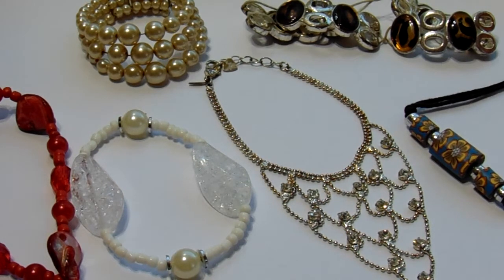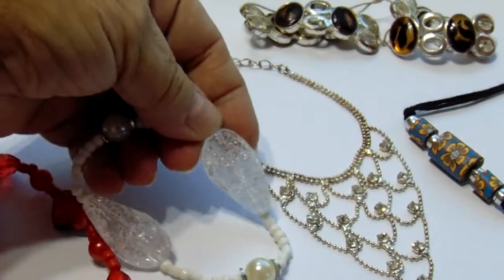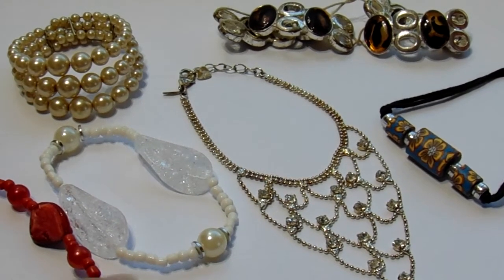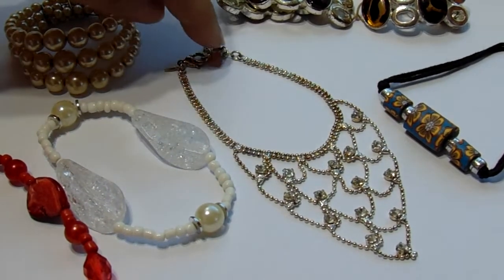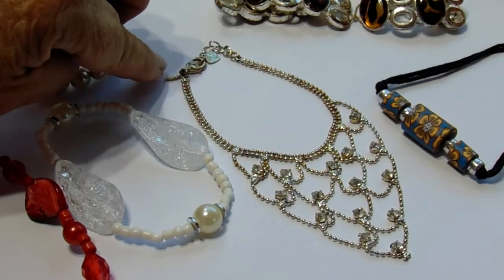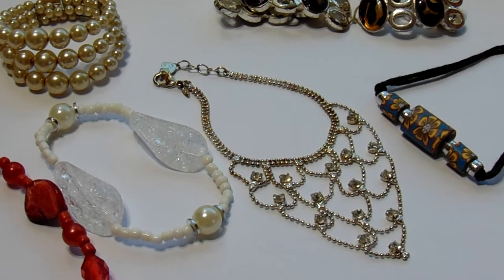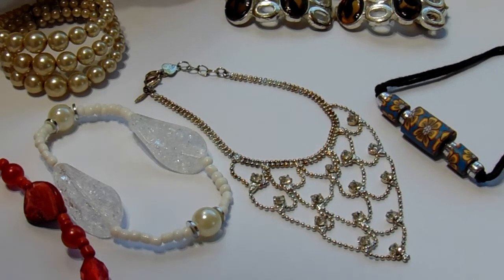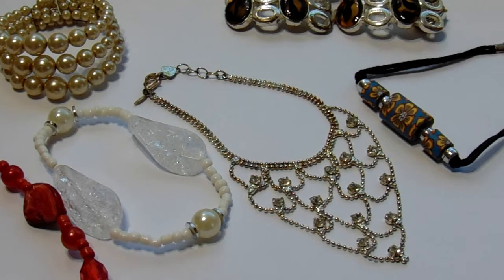Old Bracelets And Ankle Bracelets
I told you which one I liked best. Now which one is yours.